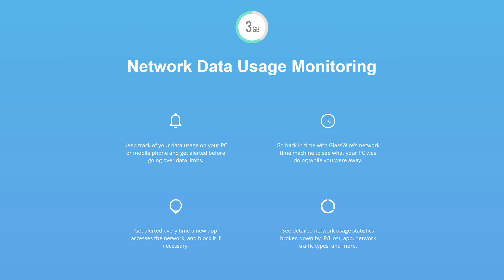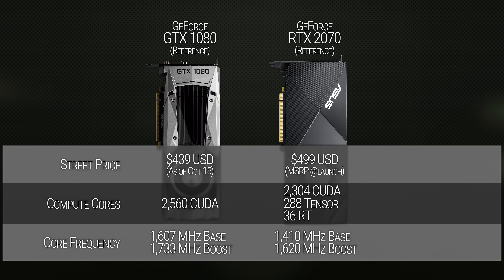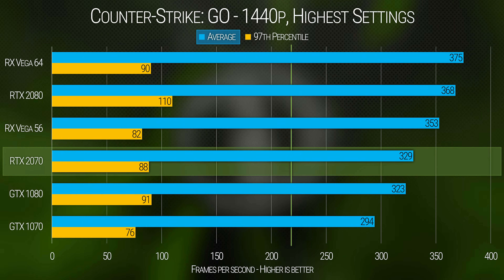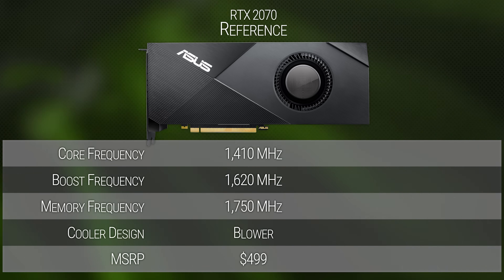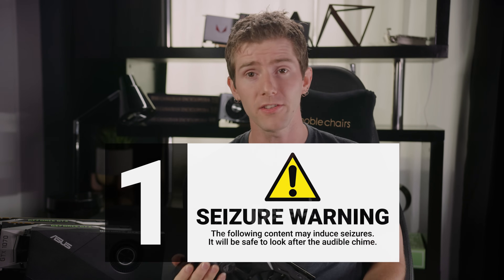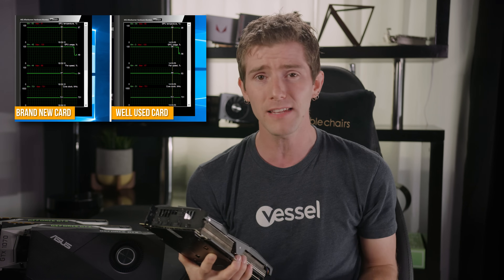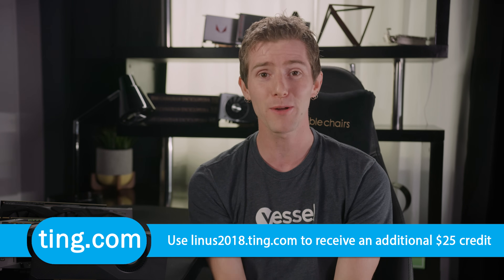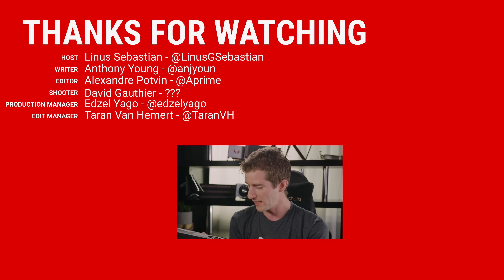Buy THIS Instead - RTX 2070 Review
Receive an additional $25 credit for Ting today when you use code LINUS2018

It’s been almost a month after Nvidia dropped RTX… In more ways than one. Today, the least expensive RTX-capable cards are out. Did they learn from their mistakes?

Buy an ASUS Turbo RTX 2070:
On Amazon

Buy an ASUS STRIX RTX 2070:
On Amazon

Buy a GTX 1080 instead:
On Amazon